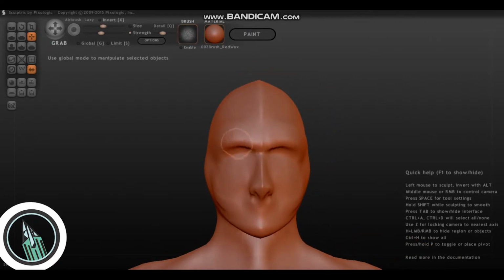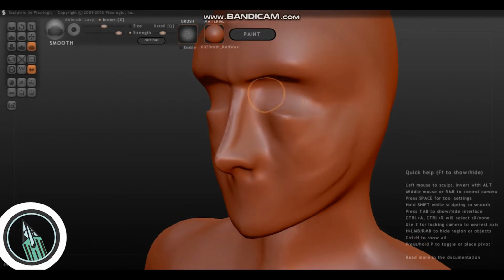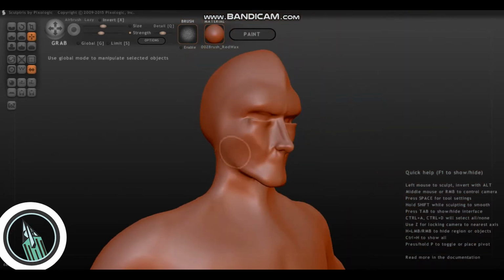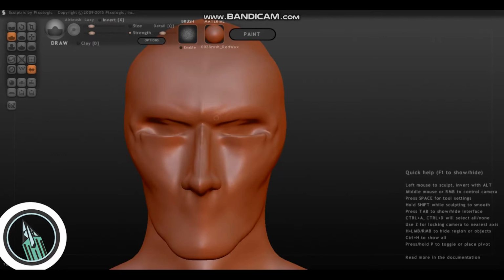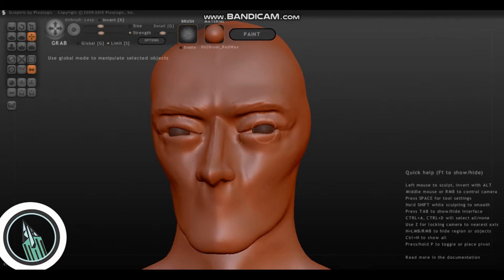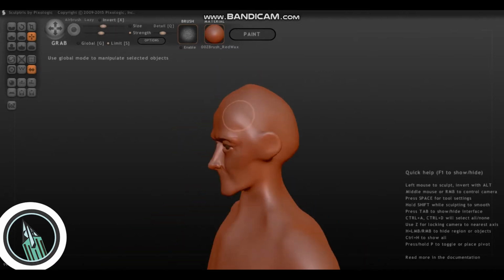Clint Eastwood Tutorial pt 2: face and hands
A brief tutorial of sculptris that shows how i make the hands and face of most my models. Leave a like or if you have a question let me know. Also i know the audio got a little off on the video but it doesn't really change what is going on or what is being said.